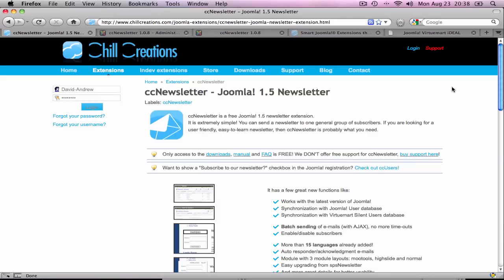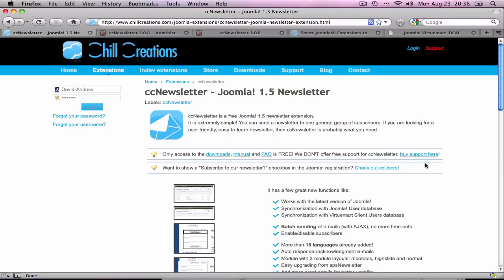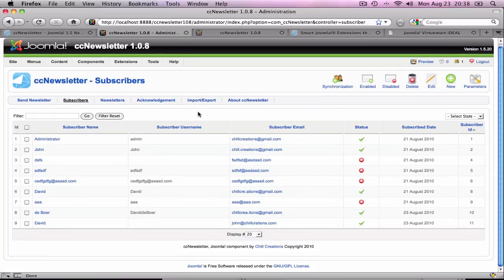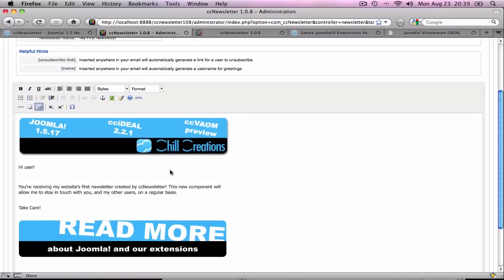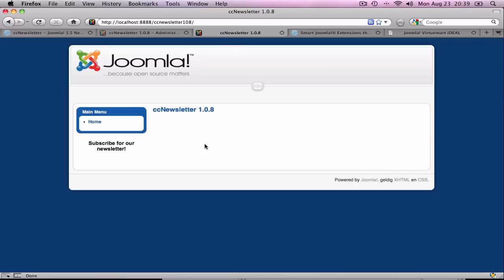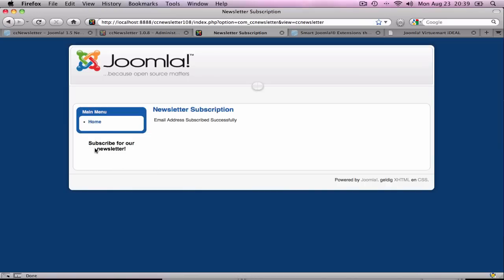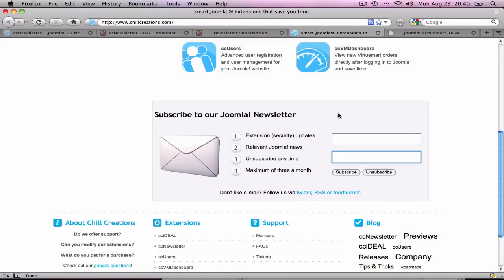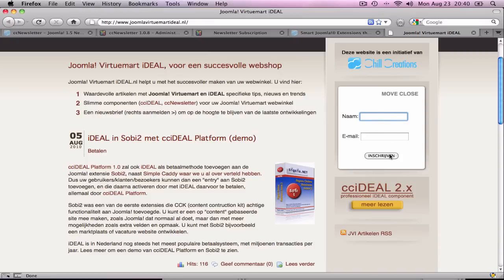Joomla! Newsletter extension, ccNewsletter